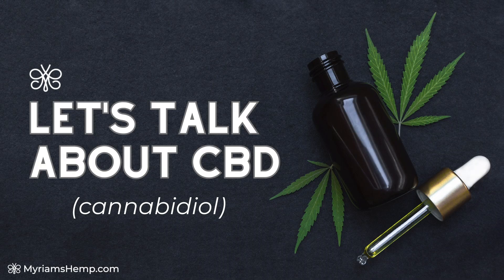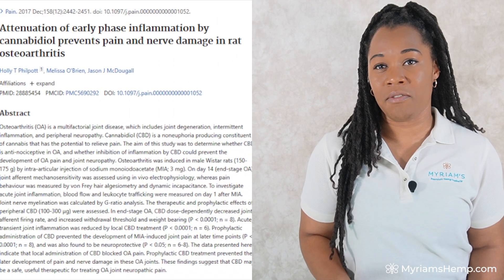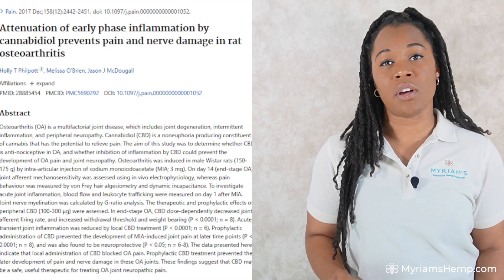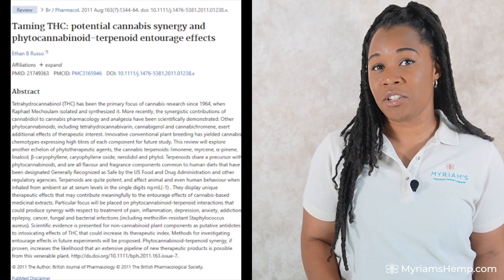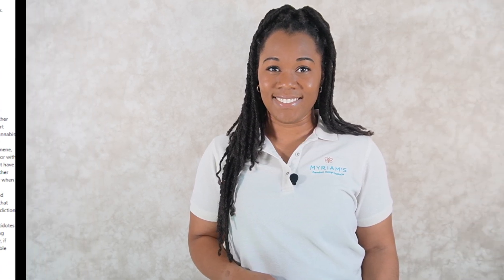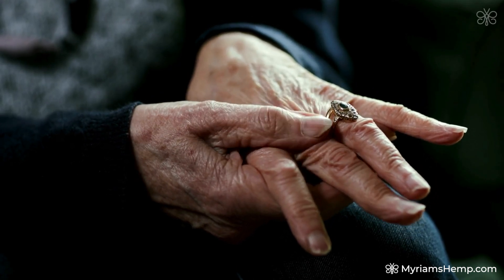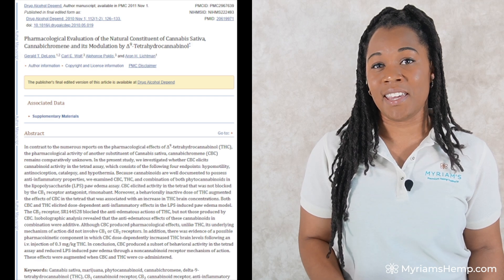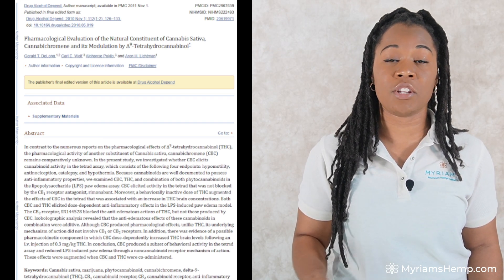Arthritis Pain? How Cannabis Might Change Your Life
Can cannabis help with arthritis pain and inflammation? In this video, we explore the science behind cannabis as a potential treatment and discuss what arthritis sufferers need to know. Discover if it’s the right option for you!

MyriamsHemp.com